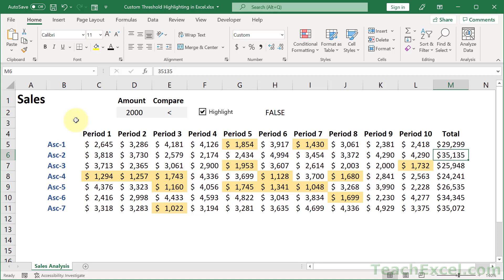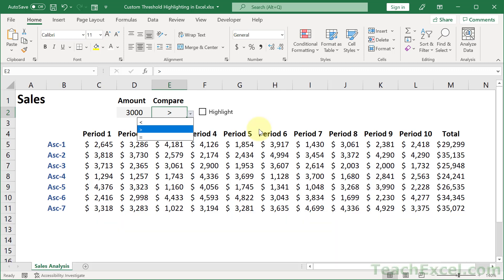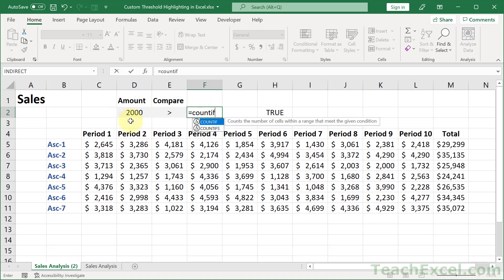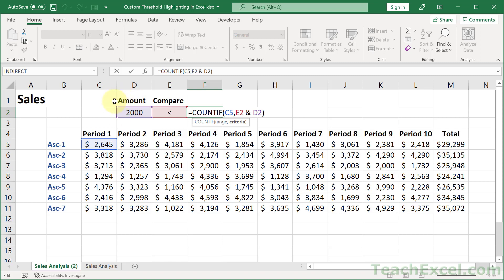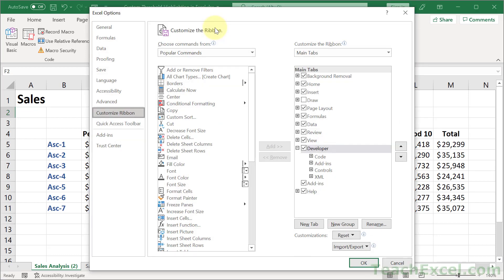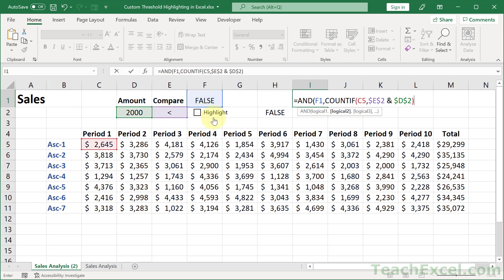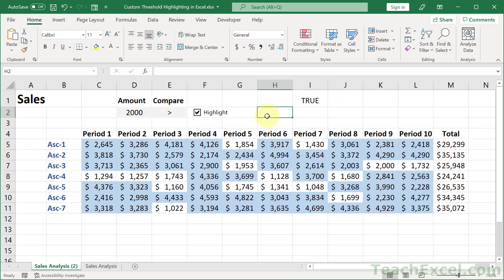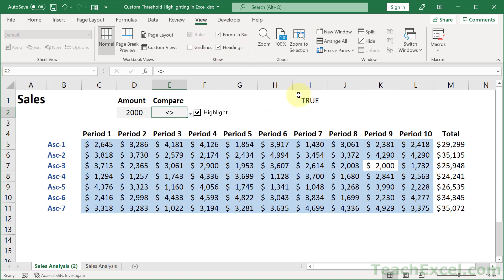Custom Threshold Highlighting Trick in Excel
How to highlight data in Excel based on the number you input into a cell and the comparison you want to make.

This allows you to quickly input a new number and comparison in cells in Excel and then highlight the data that meets that criteria.

This trick combines:
 - Custom formulas in Excel.
 - Conditional Formatting in Excel.
 - Checkbox controls in Excel.

This is an easy trick to add to any workbook in Excel and I show you how to customize it for your needs.

0:00 What’s Covered
1:27 Prepare the Worksheet
2:29 Special Excel Formula for Dynamic Comparisons
4:45 Excel Checkbox to Control Data Highlighting
6:16 Conditional Formatting Custom Formulas
7:15 Conditional Formatting Custom Rules
8:07 Drop Down Menus to Select Comparison Operators
9:12 Finalize the Worksheet